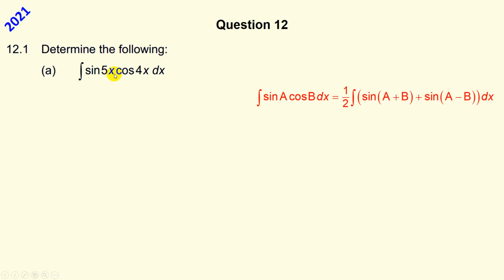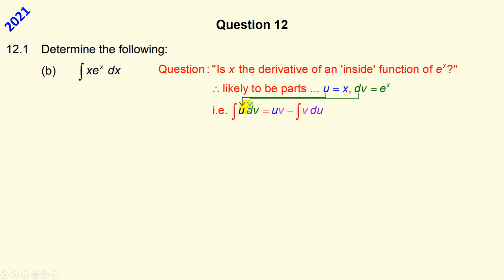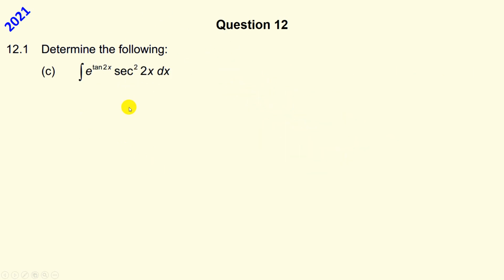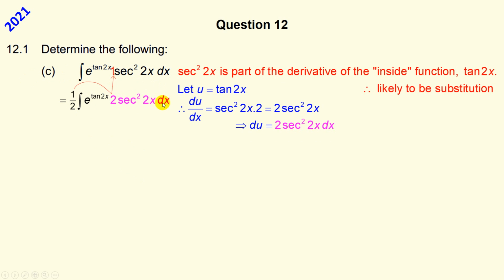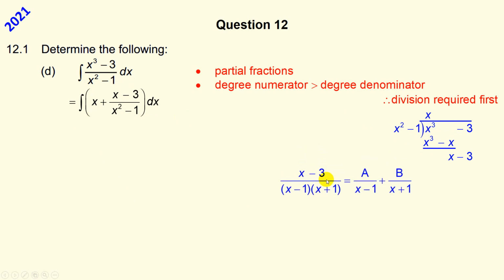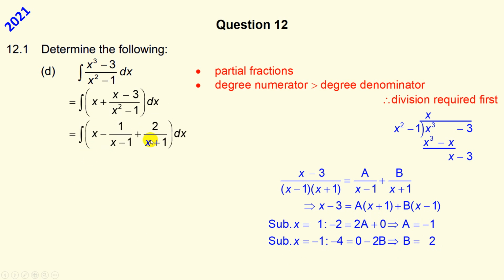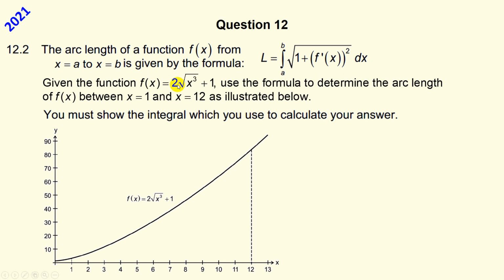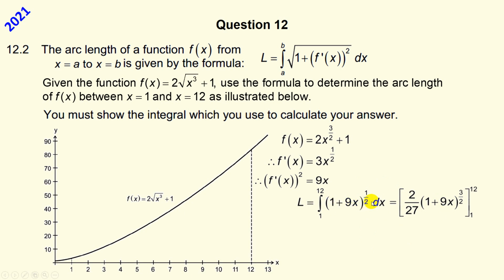APM 2021 Question 12